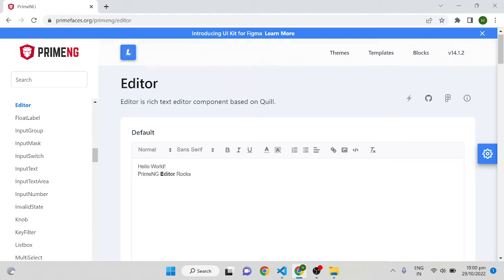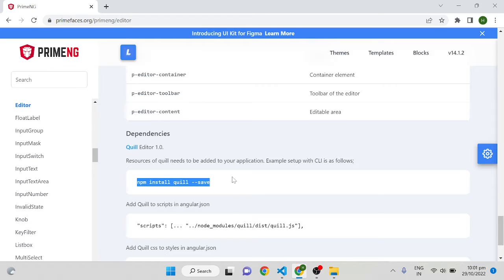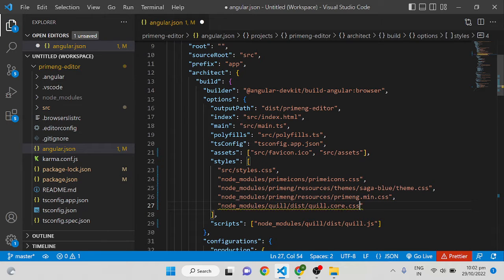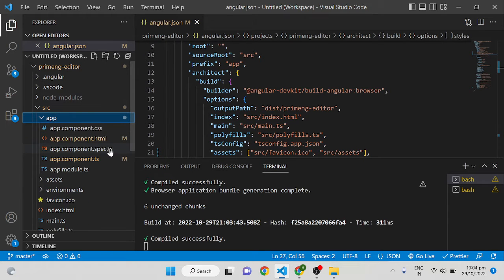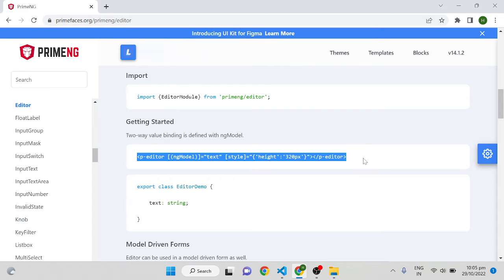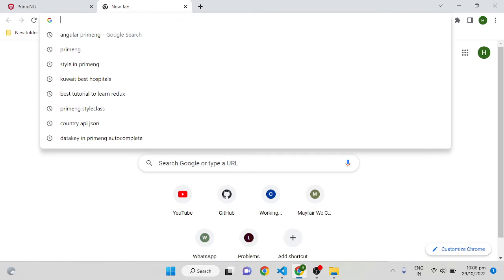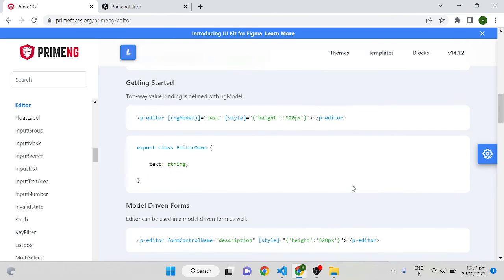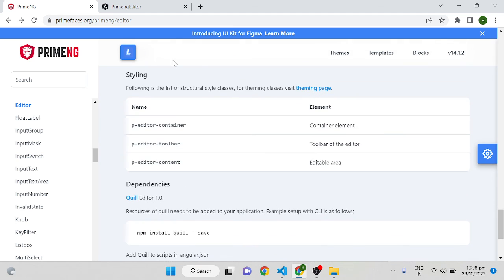PrimeNG Editor and its Customization - Angular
PrimeNG Editor with Examples and Its customization with Quill